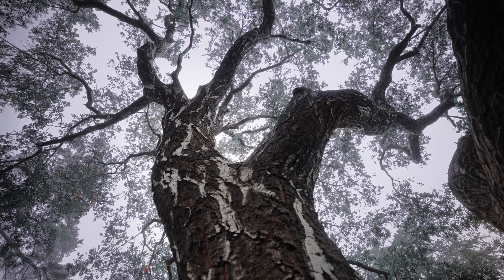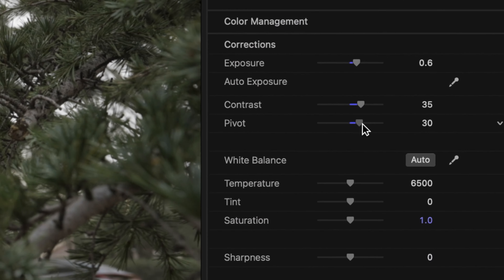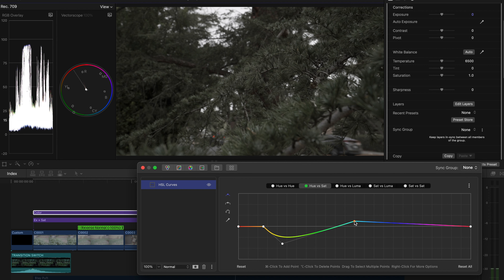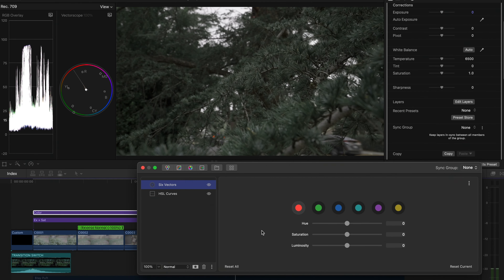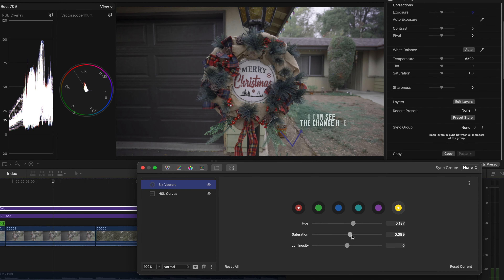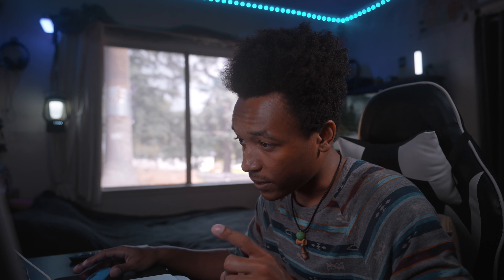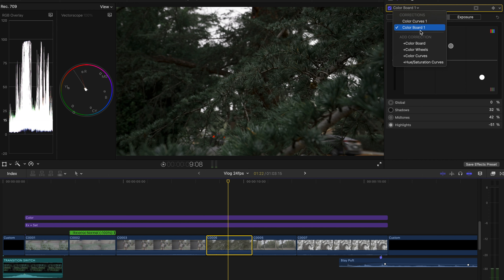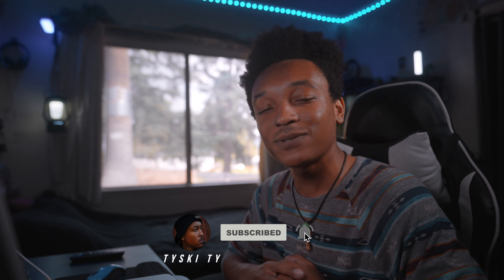How To Edit Moody Tones In Your Videos | FCPX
Edit Moody Tones In Your Videos in Final Cut Pro X. The moody color grade is most popular to creators who enjoy lower light than brighter light. In this video, i'll be breaking down the process of moody grade in final cut pro.

**[  S T R A I G H T  2  T H E  P O I N T  ]**

0:00
* Sample

0:32
* Settings on camera to film

0:38
* exposure correction

1:23
* Color Grading

3:58
* Advance Color Grading

3:58
* Advance Color Grading

4:39
* Easter Egg 🥷🏾

4:55
* Pro Color Grading

**  Fast Keys **
- [Command + C] = Copy
- [Option + Command + V] = Paste Attribute

!!  //\\   GIVE AWAY   //\\  !!

As a Film maker, it’s an expensive hobby & a process of becoming successful within this career. Within this channel, i’ll be creating growth content, vlogs of my career, tutorials & if possible Film Related reviews.

From being a creator for fun, Join my learning progress of becoming a successful Youtuber / freelancer to hone my Skills & Craft.